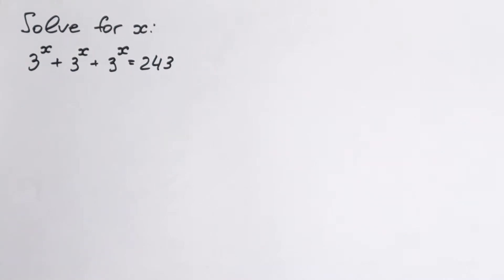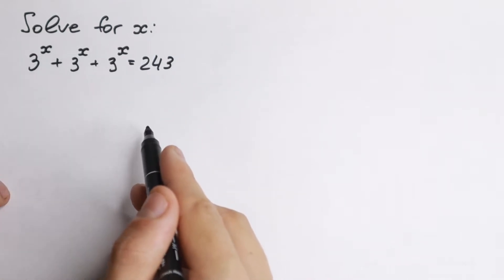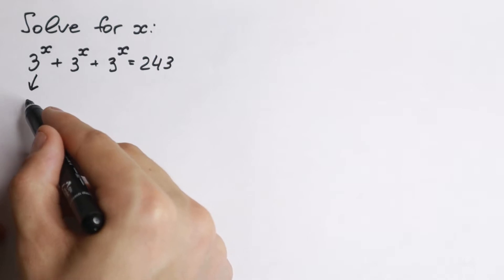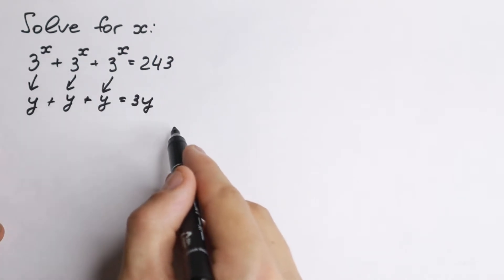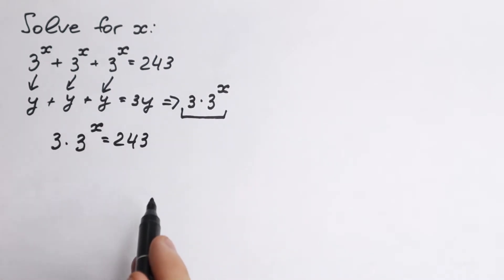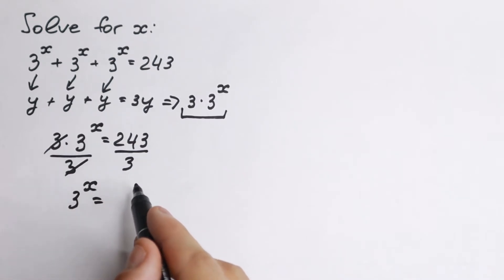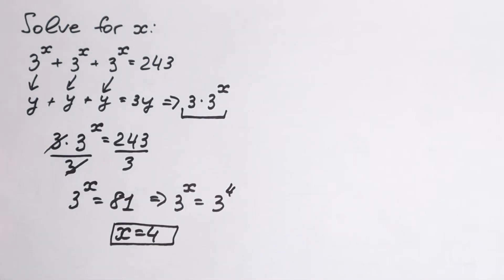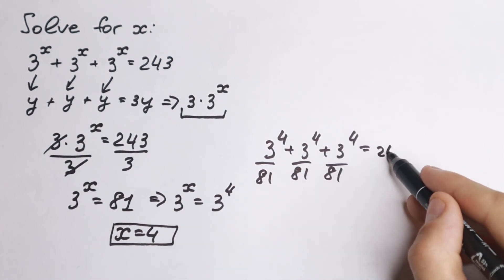SAT Question | Must know to PASS Algebra!